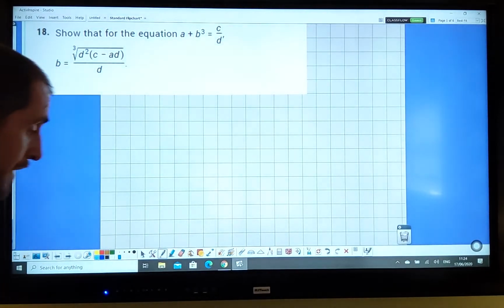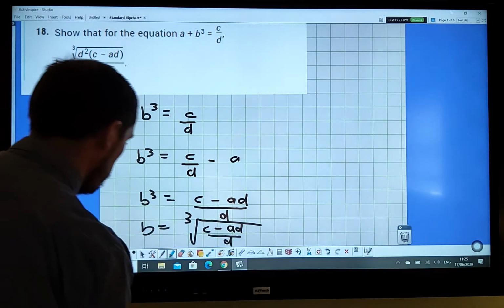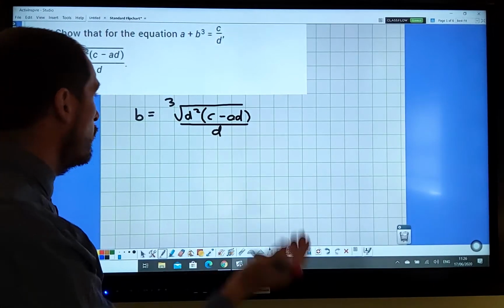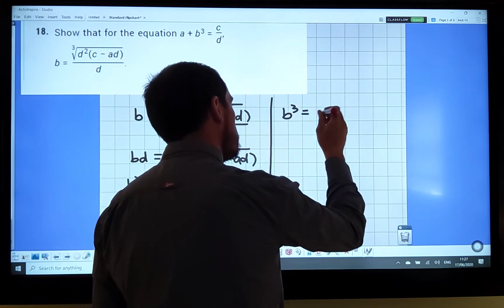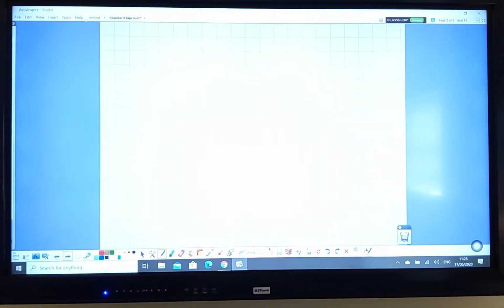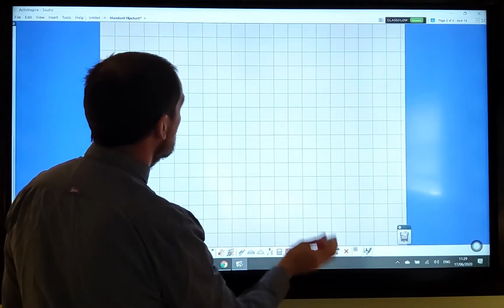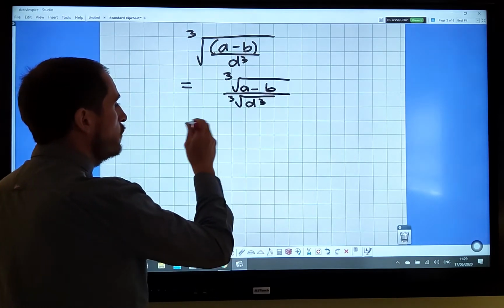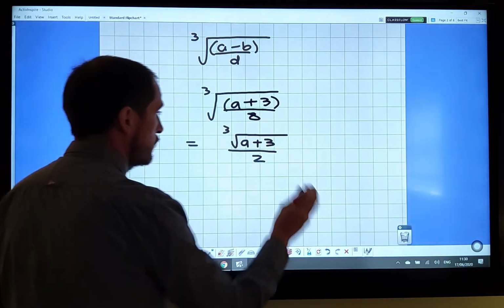17 June 2020